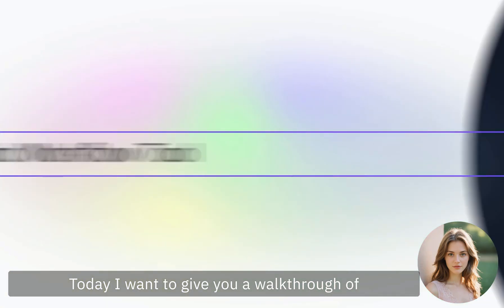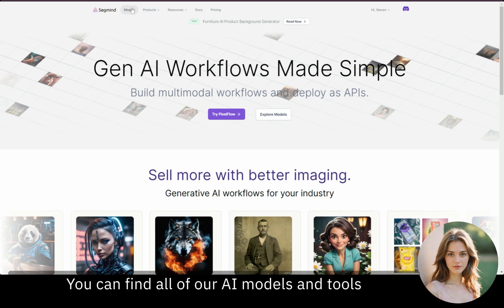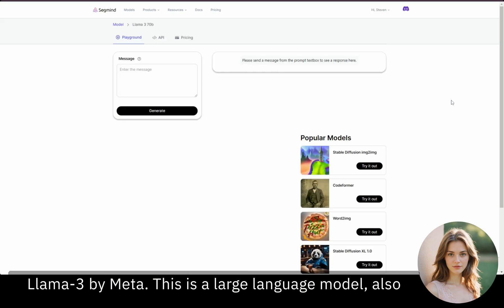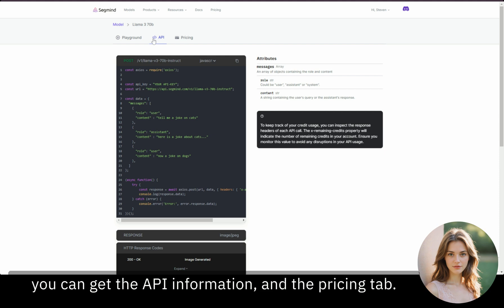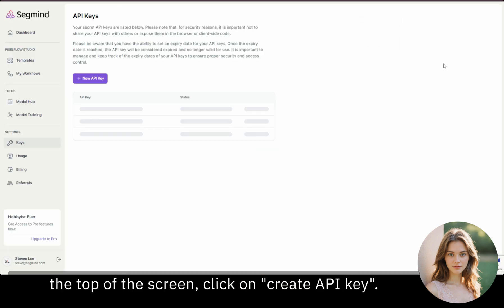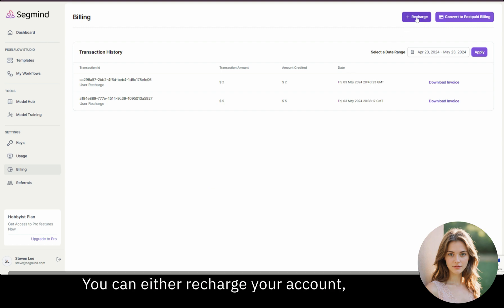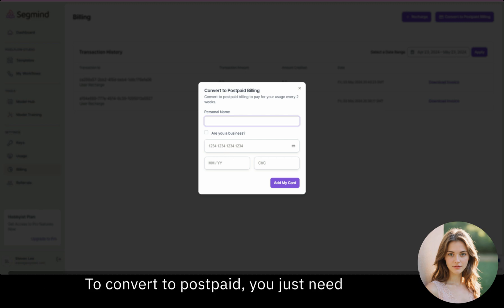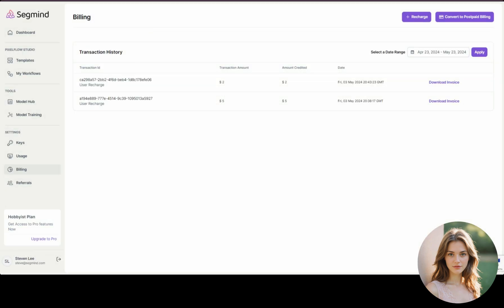Segmind API's -- Getting Started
Today, I want to give you a walkthrough of how to get started with Segmind APIs, which is separate from PixelFlow, our web-based workflow builder.  The first step is simply creating a new account by logging in.  You can log in using Google Single Sign-On or Discord.

You can find all of our AI models and tools in the “Models” page at the top of the screen.  As you can see, we have some of our new models at the top of the page.  Our team is constantly curating the most popular models and adding them here.  Let’s take a look at one of our latest additions, Llama 3 by Meta.  This is a large language model, also known as an LLM, similar to ChatGPT by OpenAI.  Every model page has three tabs:
- The playground tab where you can test the model
- The API tab where you can get the API information
- And the pricing tab.  All of our APIs are priced on a per-second basis.

Now, if I want to integrate this as an API into my application, I’ll need an API key.  From this menu at the top of the screen, click on “Create API key”.  This will take you to cloud dot segmind dot com.  From here, you can manage API keys.  You can monitor your usage on the Usage page.  And from the Billing page, you can choose to pay for APIs using two different methods.  You can either recharge your account, which is to pre-pay for credits.  Here you can choose how much you want to load onto your account, just like a prepaid phone plan.  Or you can choose postpaid billing, which means we will bill you at the end of each month.  To convert to post-paid, you’ll just need to enter in your credit card information.

I hope this is helpful!  Our staff is there and we’re happy to help answer any questions you may have.